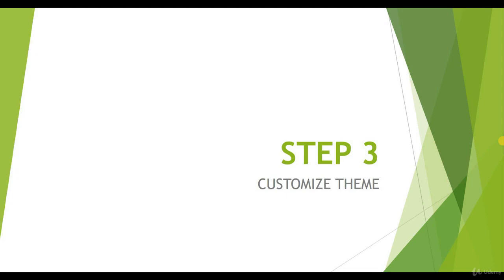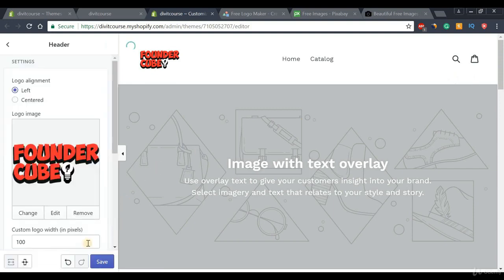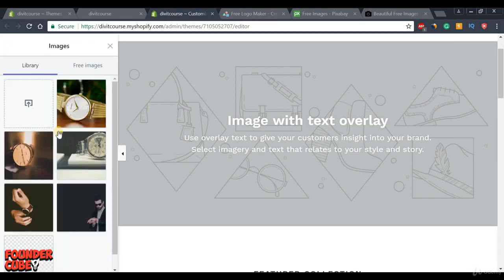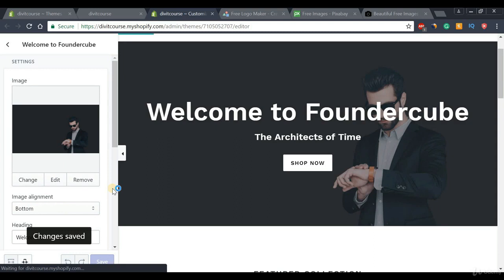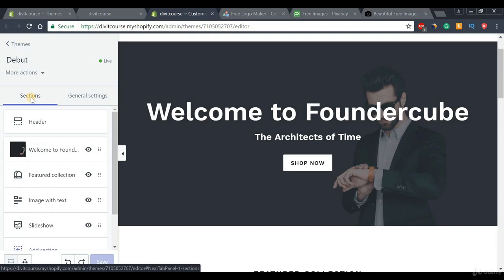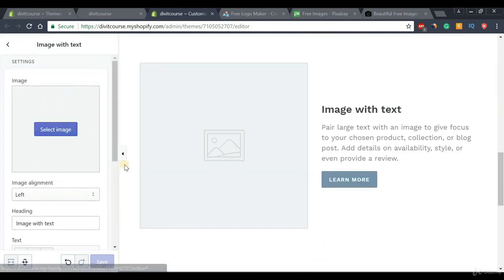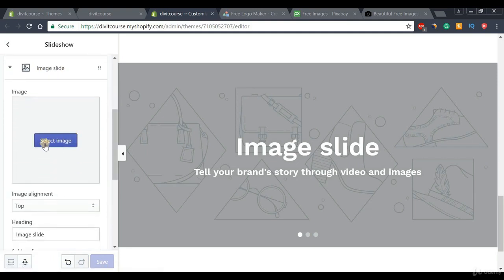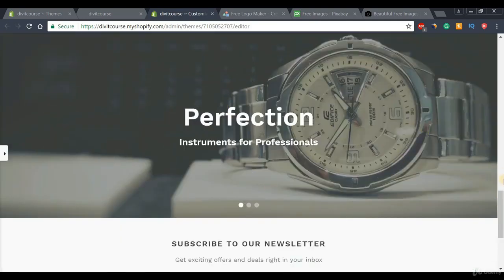Shopify Tutorial For Beginners Customize Shopify Theme